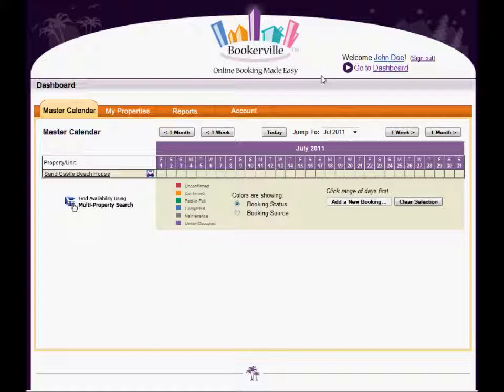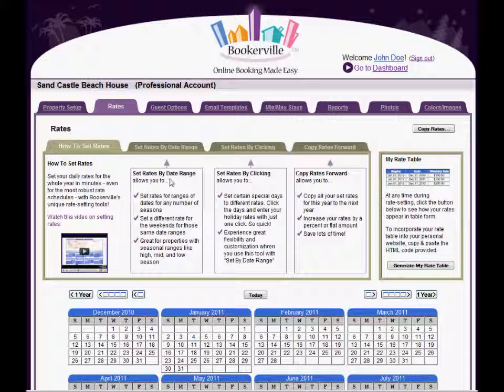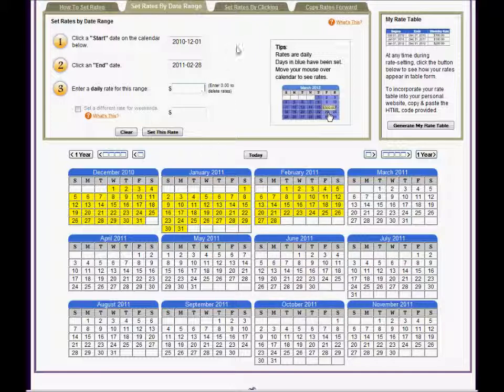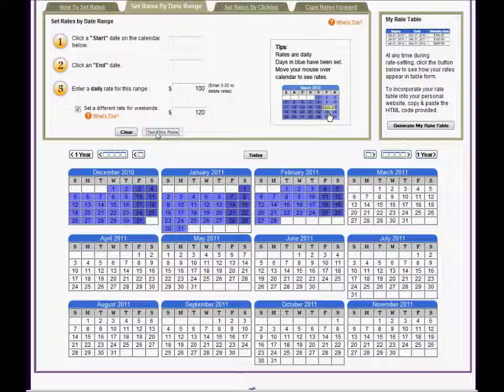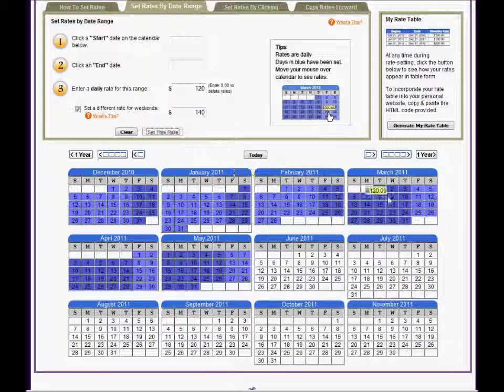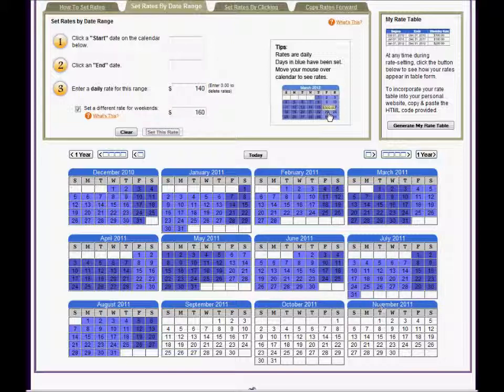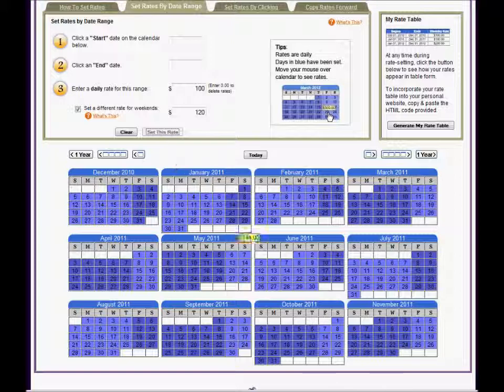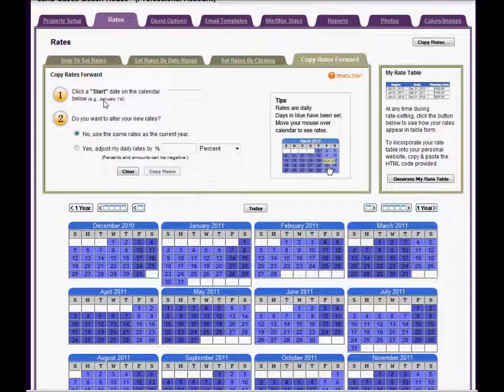Setting Rates in Bookerville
A demonstration of Bookerville's powerful and super-easy-to-use rate-setting tools